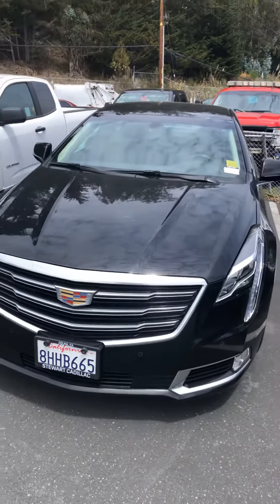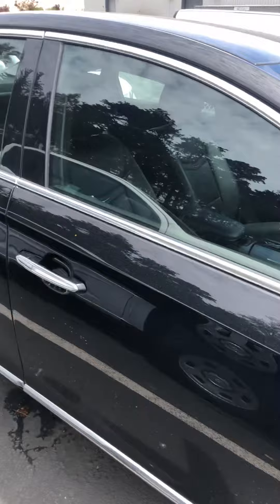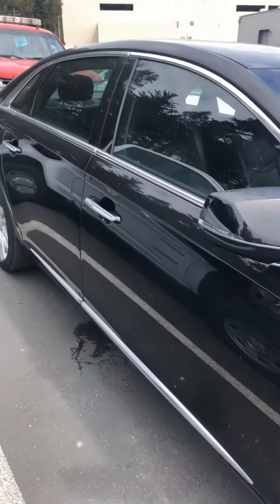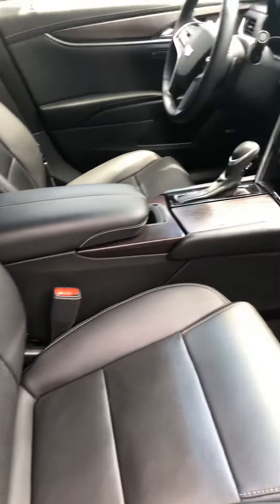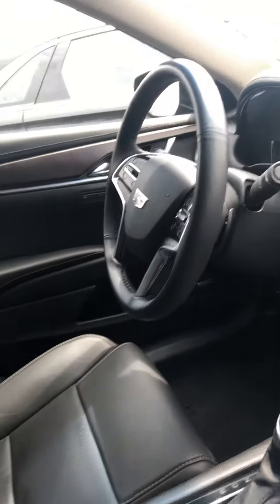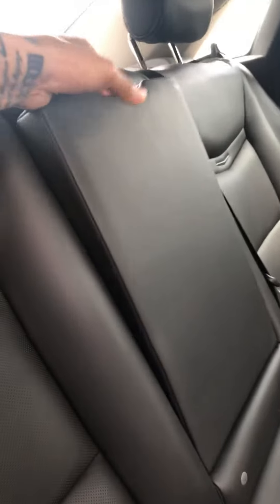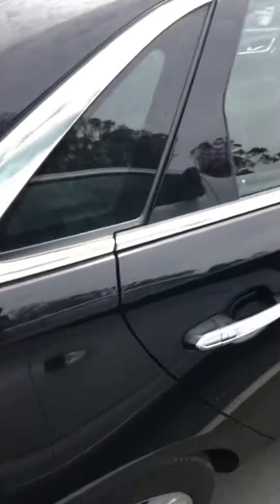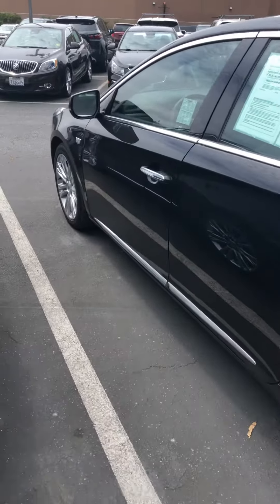2019 CADILLAC XTS WALKAROUND